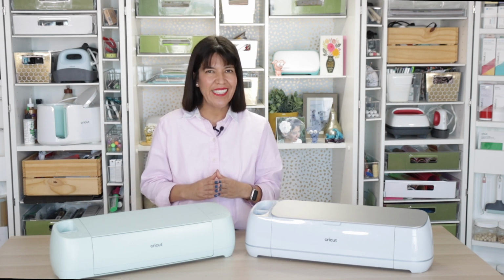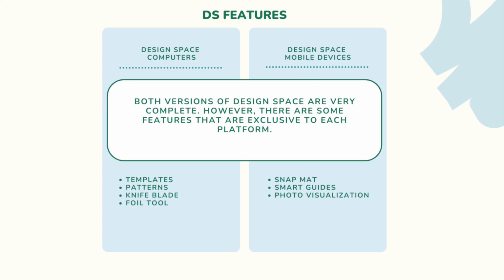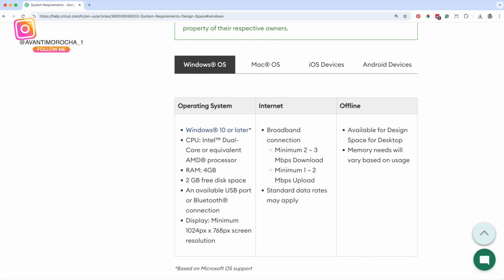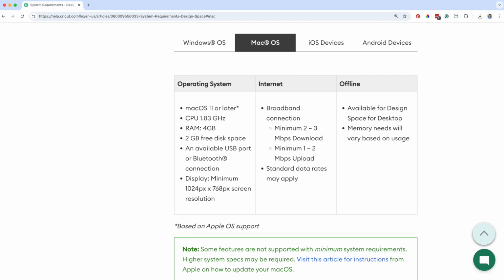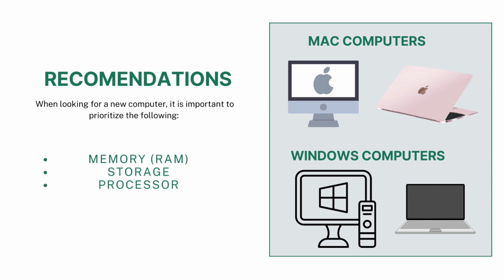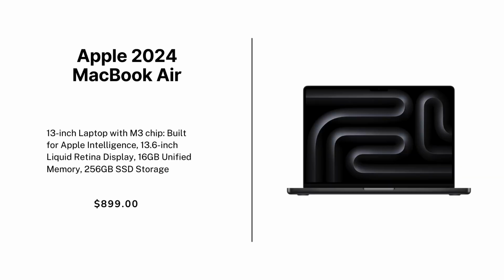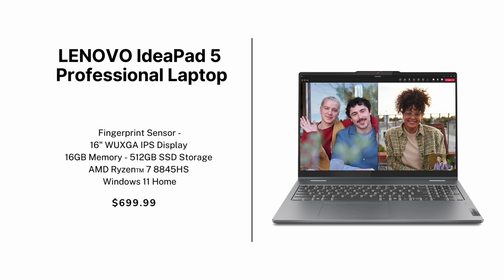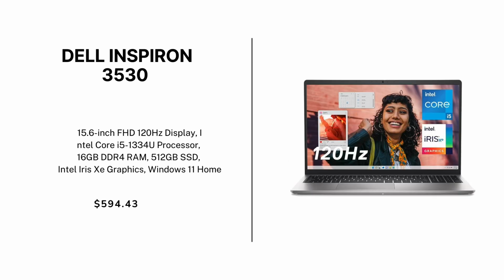CRICUT - Which computer to use | buy ?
Amazon list to the computers

US and CA only
Unlimited uses per code
Expires 12/31/24

Amazon Shop
Etsy shop